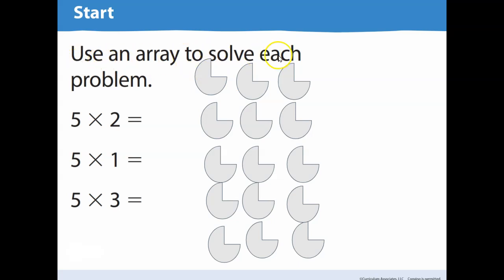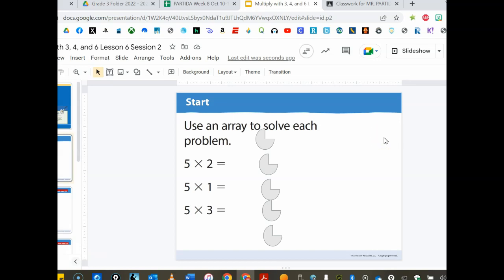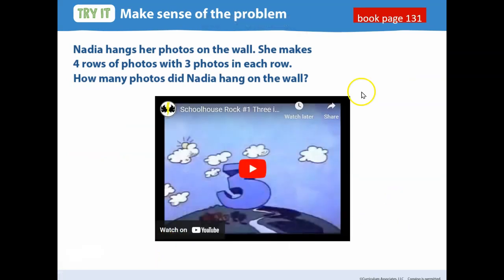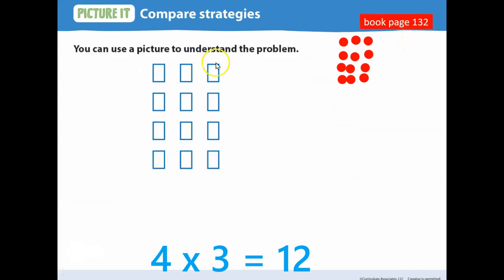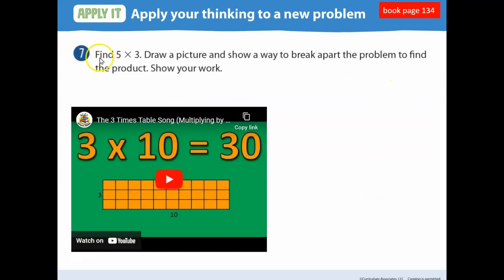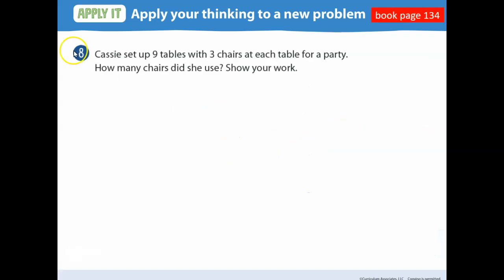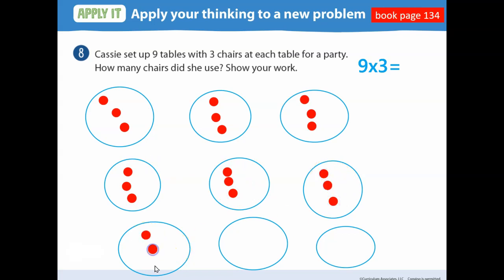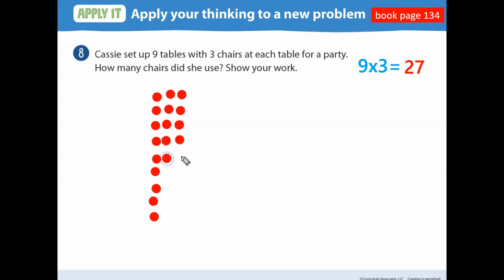3rd Math Lesson 6 Day 1 (10/10)